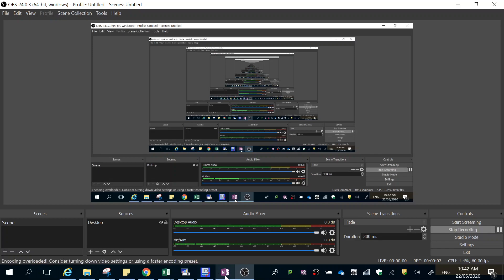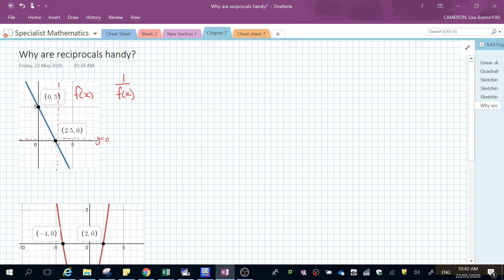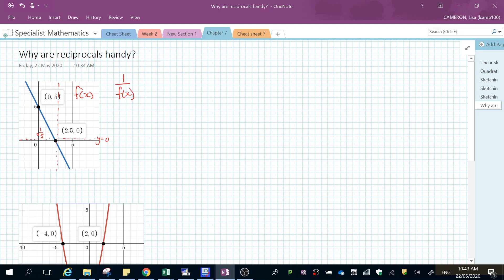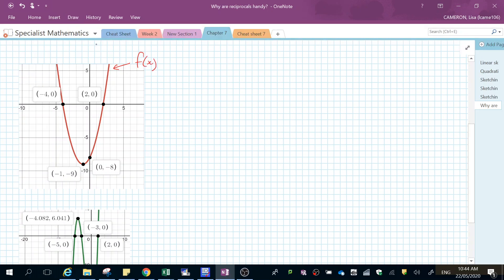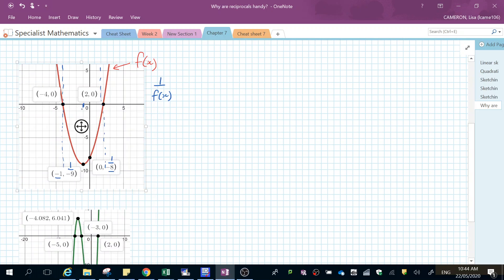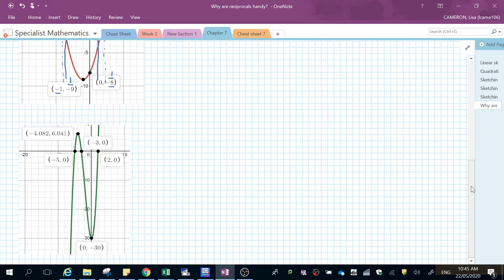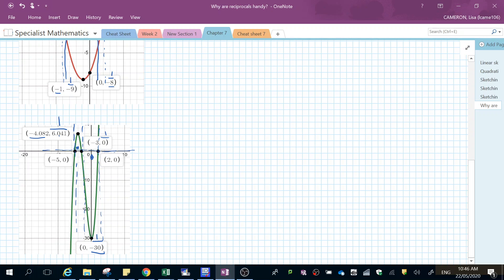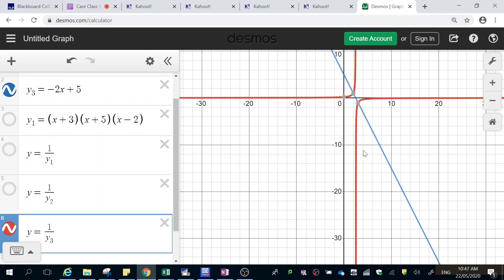Why its handy to sketch the graph before sketching the reciprocal